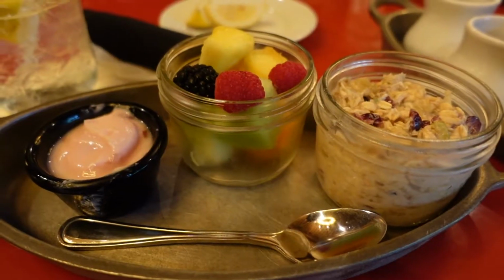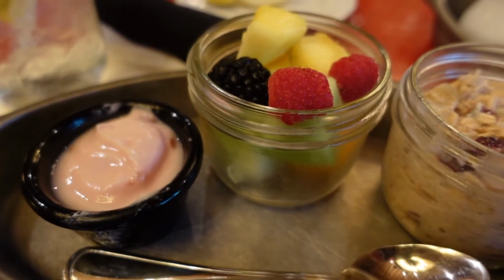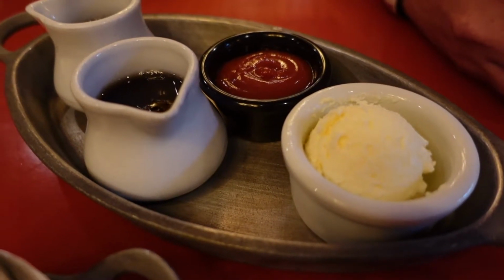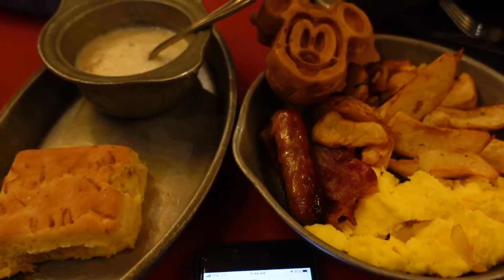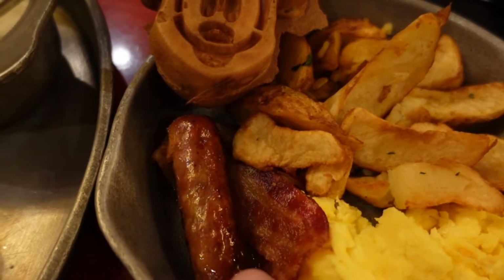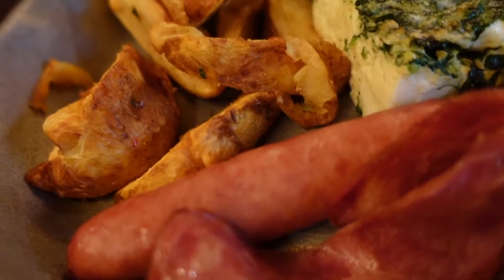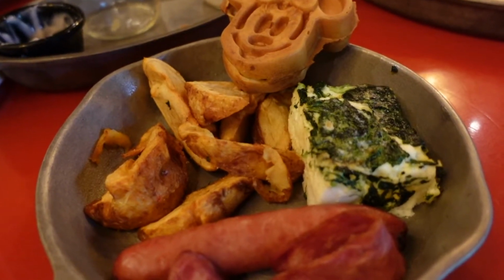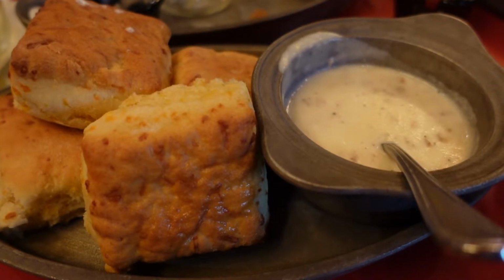Whispering Canyon Cafe | Disney's Wilderness Lodge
Join us as we eat breakfast at a hidden gem found at Whispering Canyon Cafe. This tasty establishment is located at Walt Disney World's Wilderness Lodge and is open for breakfast, lunch, and dinner. They are known for their hearty Western fare and all-you-can-eat skillets and the silly shenanigans of their wait staff. See why we think you need to make a stop here on your next trip to Walt Disney World Resort.